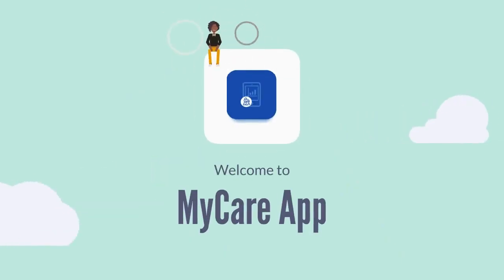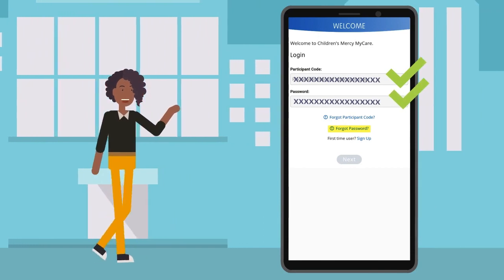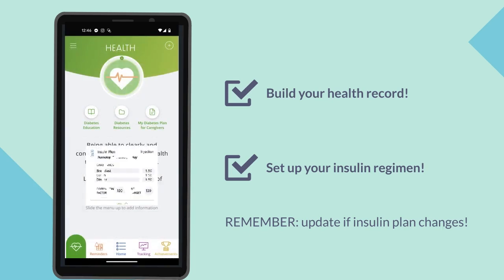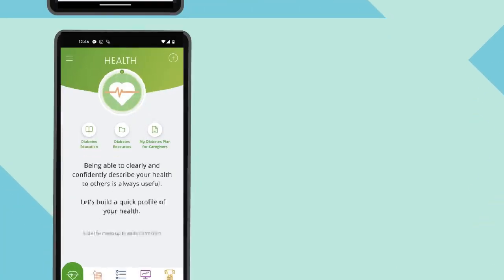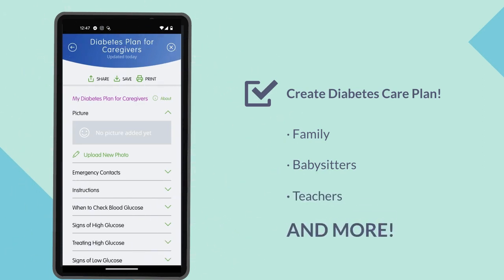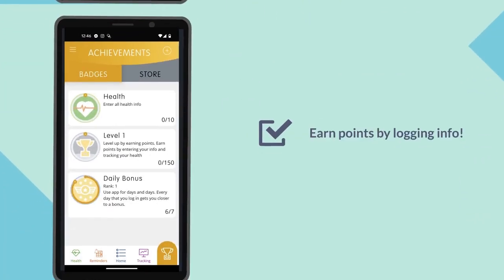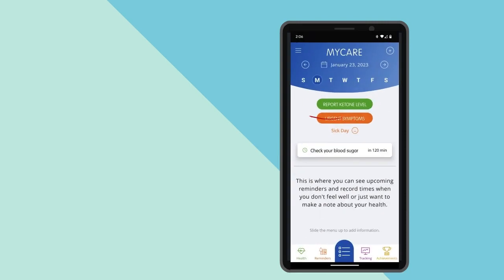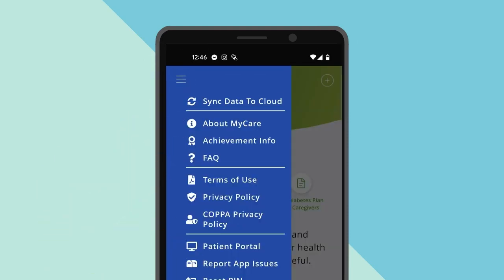How to Use the MyCare App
Learn how to use the MyCare app with this informational video.